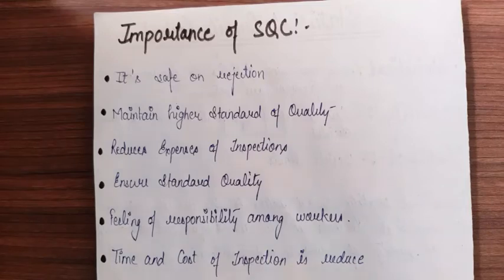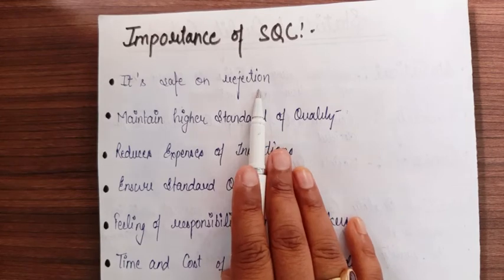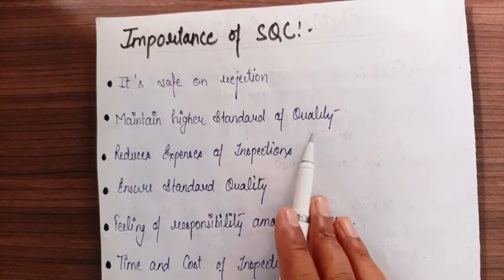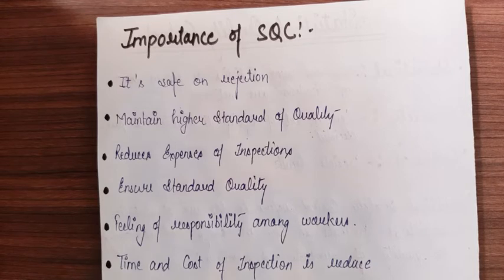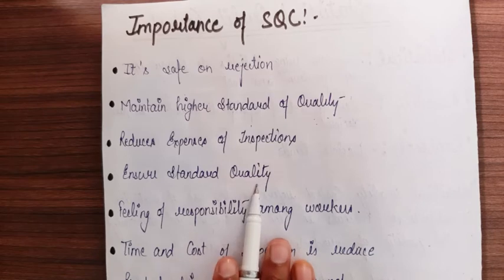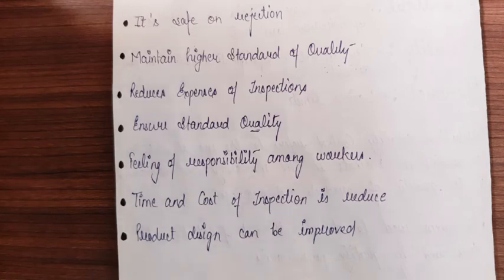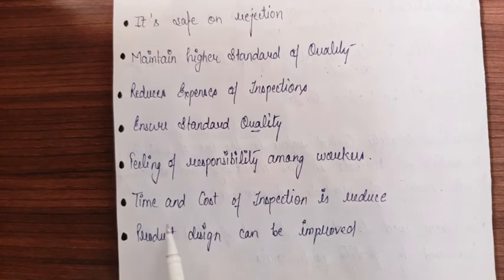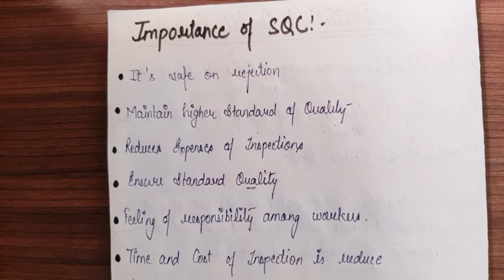Importance of SQC | Quality control technique| BBA and MBA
SQC | UG and PG level|